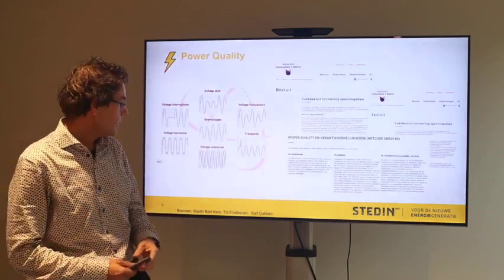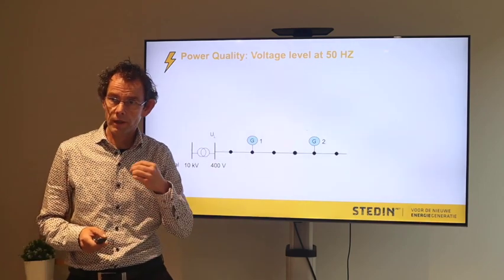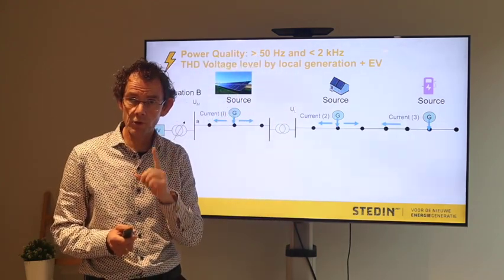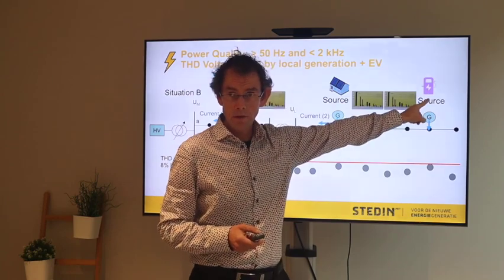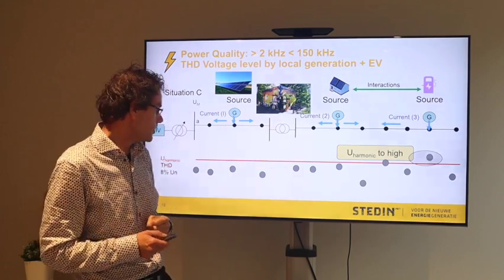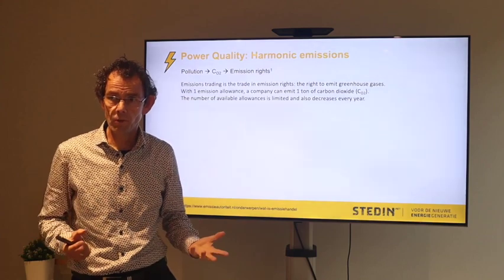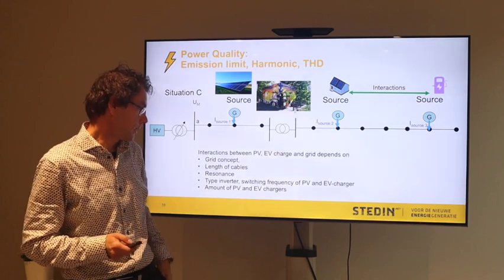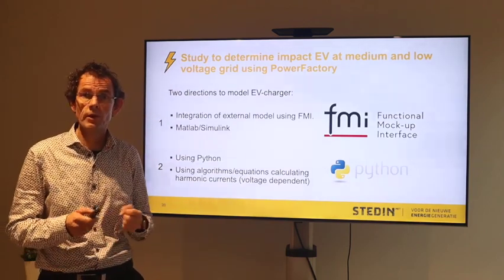Power Quality, challenges Stedin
Video of Ernest Wierenga, Stedin, during the TEPQEV symposium at Elaad (Arnhem) on Friday November 11 2022. (TEPQEV: Time proof Electricity grids by Power Quality improvement of Electric Vehicles).

00:00 - Introduction
00:30 - Contents
00:45 - PowerQuality
01:06 - Challenges increase PV and EV
10:29 - Harmonic emissions
13:01 - Implementation in grid calculation tools
15:05 - Wrap up